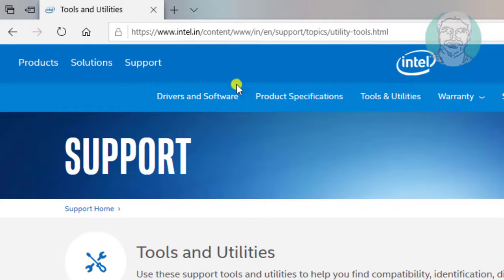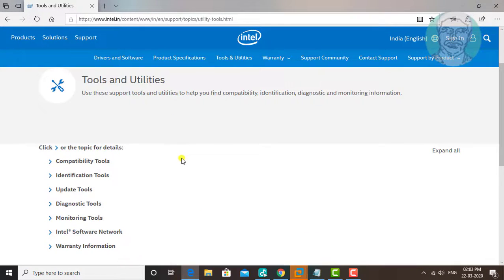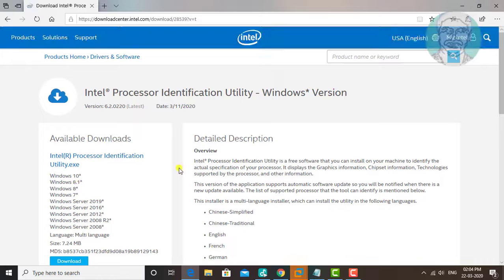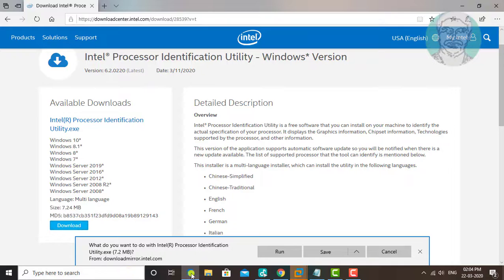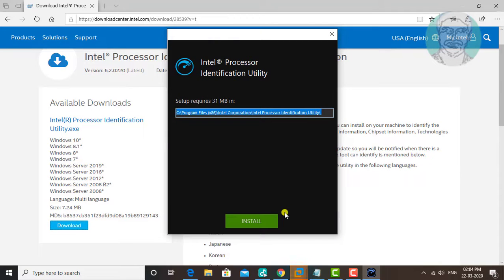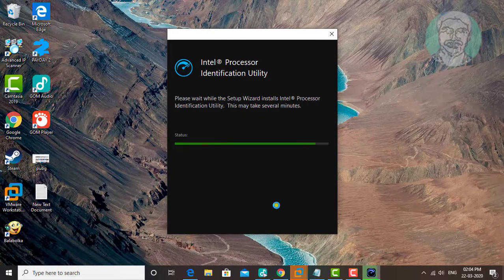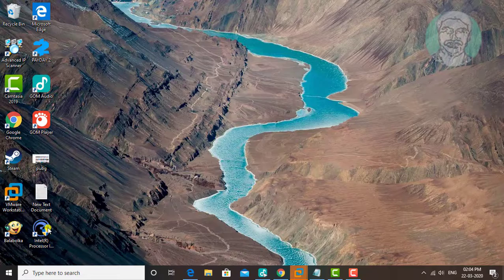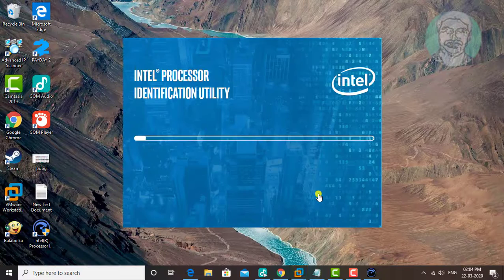How to Install Intel Processor Identification Utility in Windows 7/8/10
This Tutorial Helps to How to Install Intel Processor Identification Utility in Windows 7/8/10